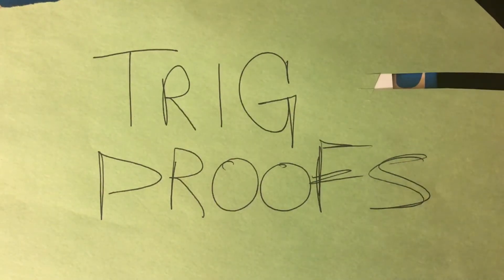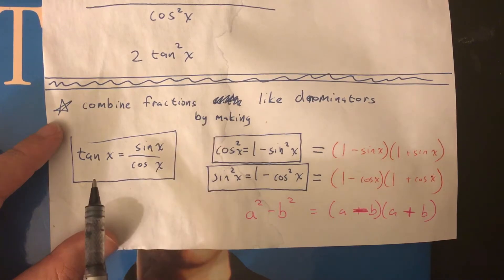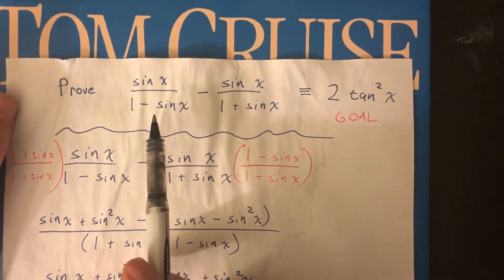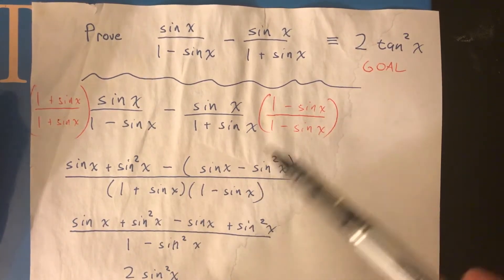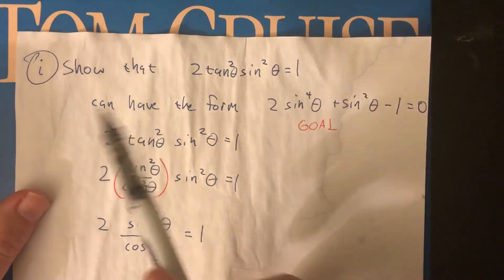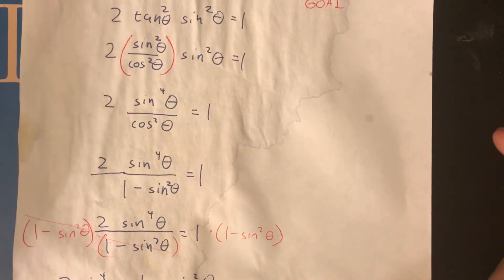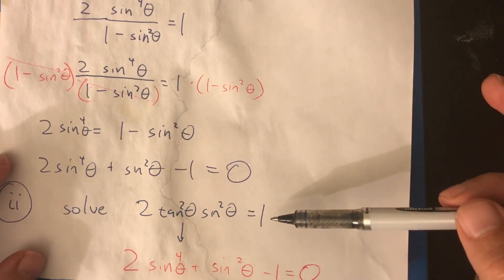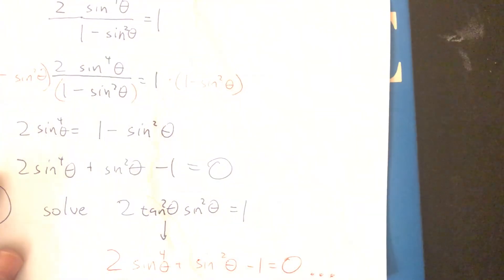AICE: Trig Proofs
Explore the depths of your own soul as you meander through trig proofs with your humble guide, Mr. Eppstein.